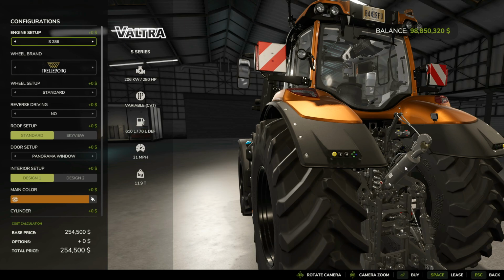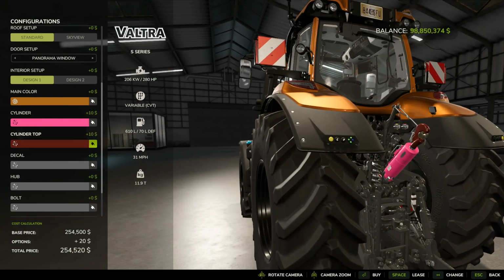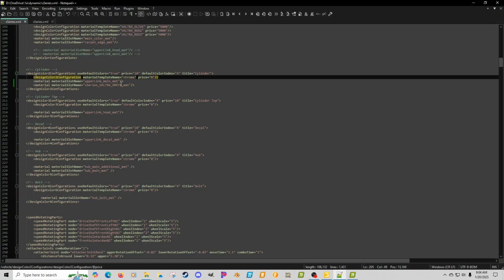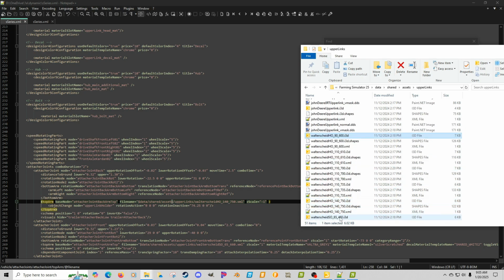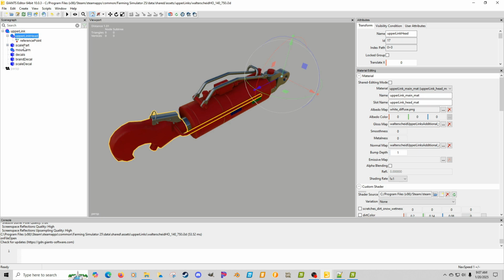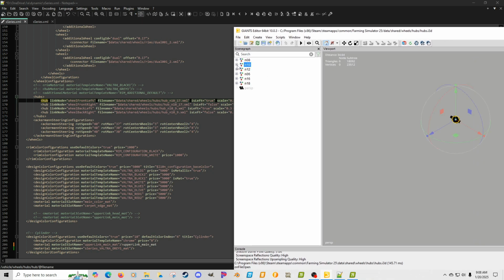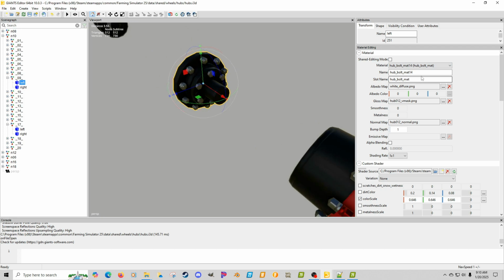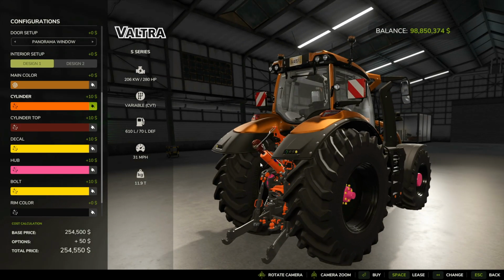FS25 Add store color options to dynamically loaded parts.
(Before update 1.11 these parts would toggle between default and custom colors upon vehicle/game restart. This looks to be fixed now thank you Giants!)
In this video I show how you can use the material slot names in a dynamically loaded i3d part.  Now you can color the upper link of a 3-point attachment arm, instead of leaving it a specific color.